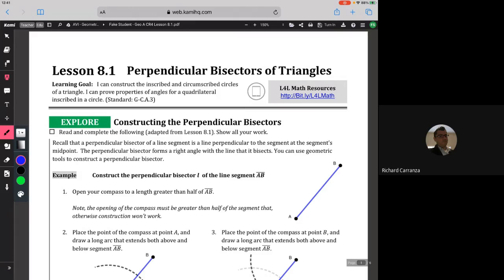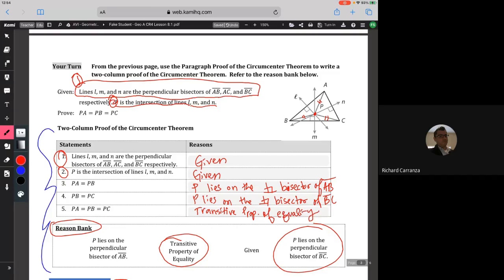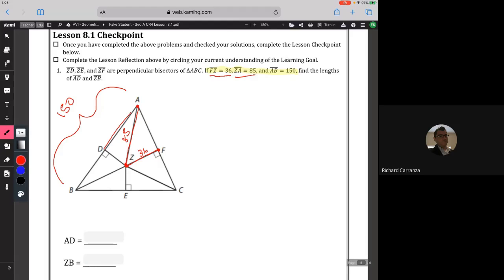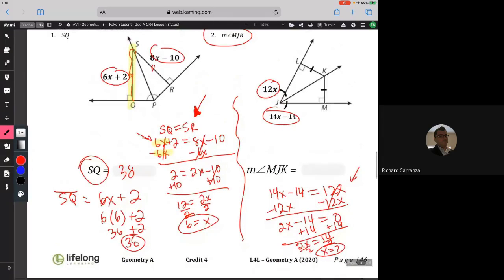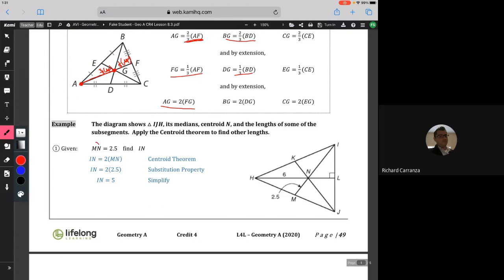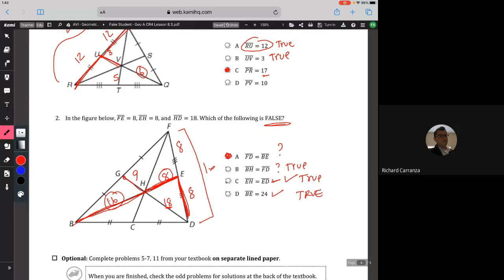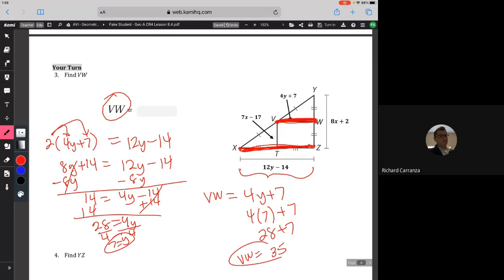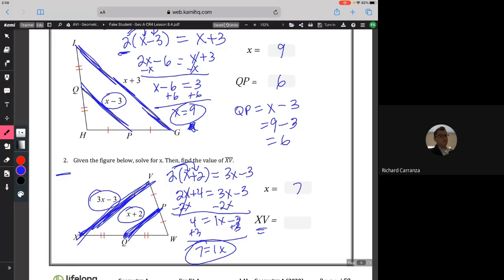8 1 8 4 Geometry